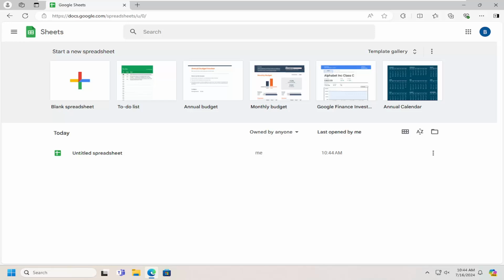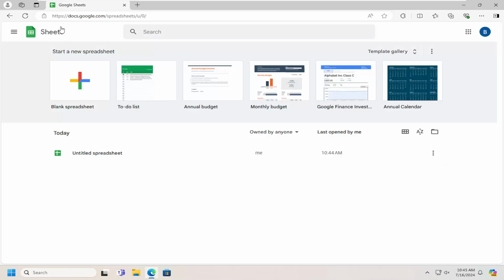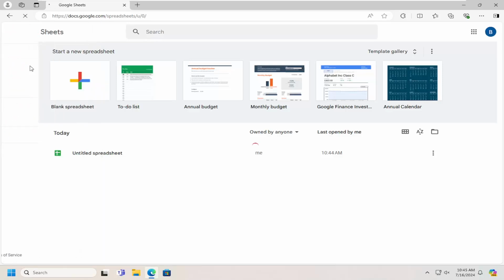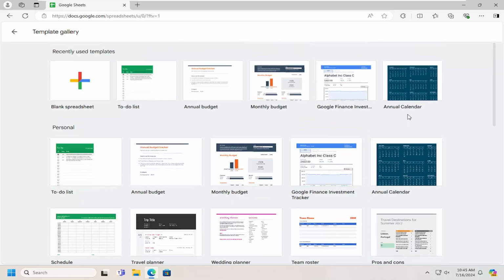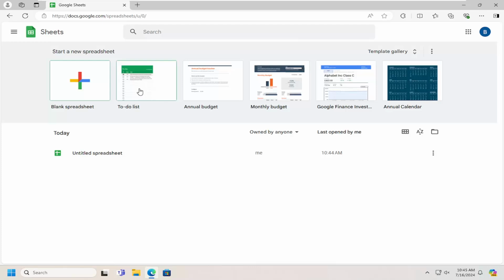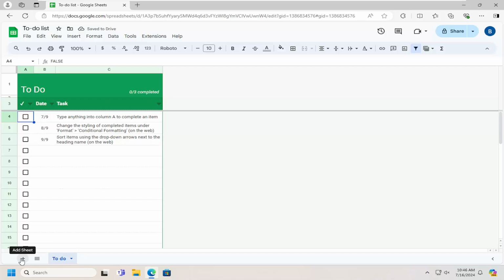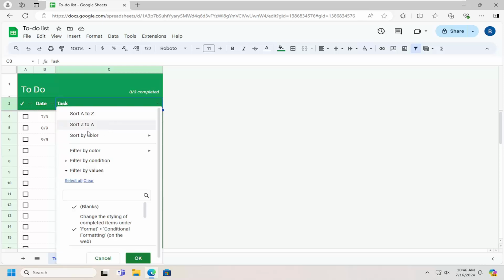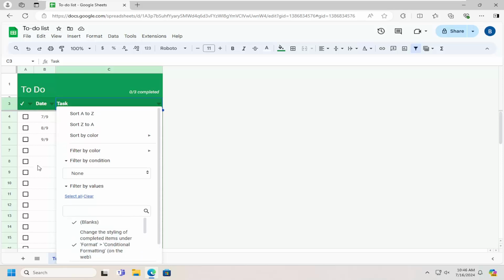How to Build Simple To-Do-List Using Google Sheets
Google Sheets is one of the easiest and most effective ways to build and manage your to-do lists. The app is simple and easy to use. And while there are various types of to-do list apps, few are as intuitive and simple as Google Sheets.

Issues addressed in this tutorial:
build simple to-do-list using google sheets
google sheets to-do list template
creating a to do list in google sheets
how to create a to do list in google sheets
create to do list in google sheets
google sheets to-do list
how to make to do list in google sheets
google sheet to-do list template
how to make a to do list in google sheets